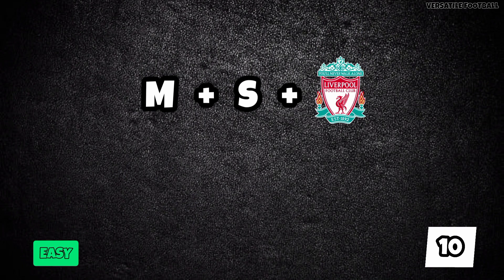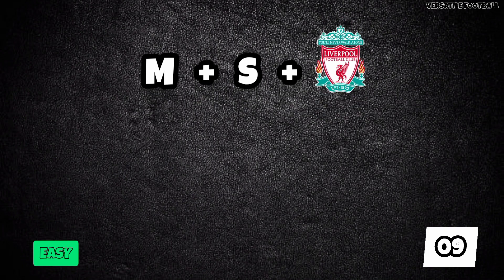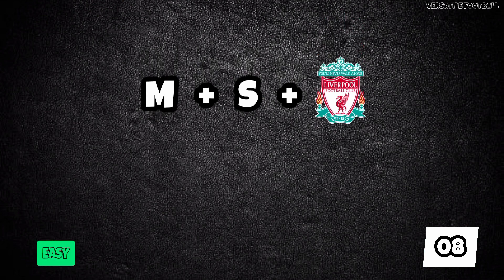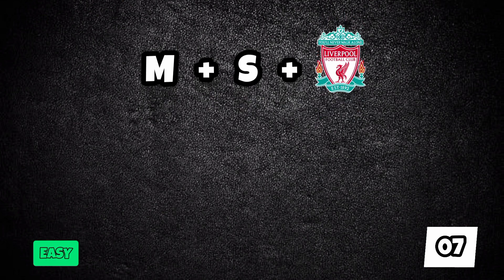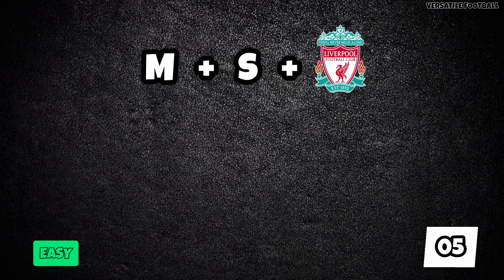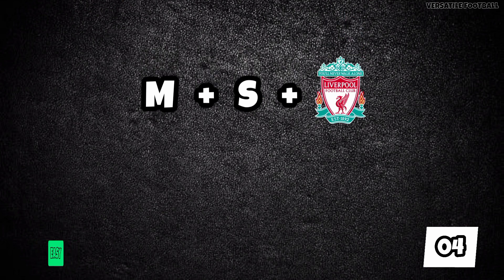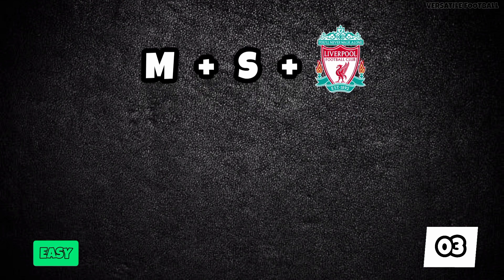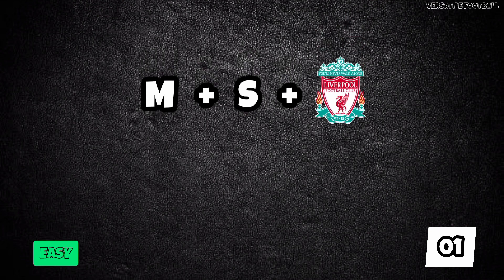Guess The Player By Their Initials And Club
Guess the player by their Initials and the club they play for.
Remember you have 10 seconds...GOOD LUCK!
MUSIC
🎤ARTIST:Anno Domini Beats
🎶TITLE:Forever